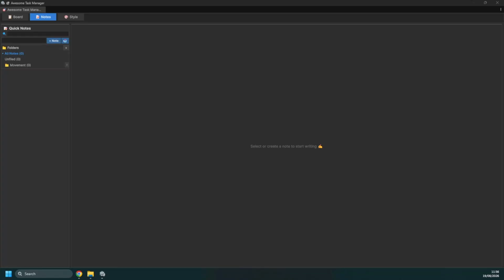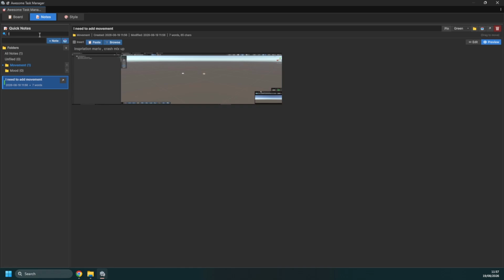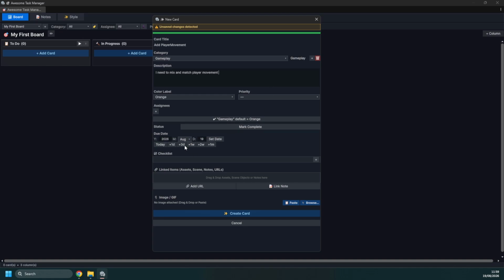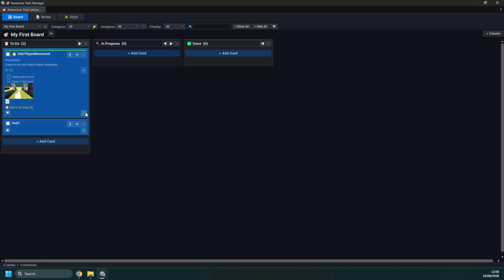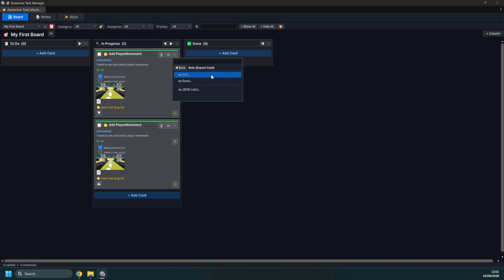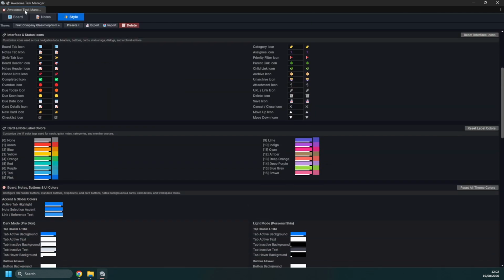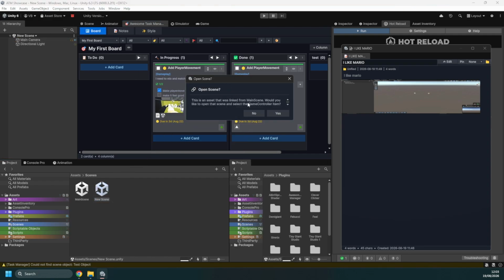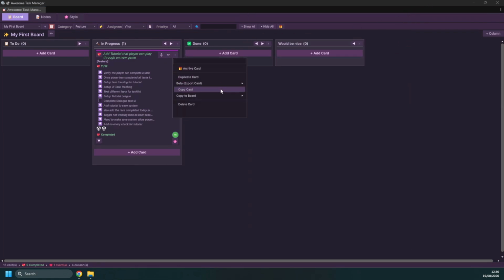Awesome Task Manager Showcase V2.0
🚀 **Awesome Task Manager — Version 2.0 is here!**

This is a pretty big update to my Unity **Awesome Task Manager** asset, with the main addition being **fully customizable themes**.

You can now customize the look of your Task Manager with your own **colours, icons and UI styling**.

And yes... adding themes turned out to be *considerably* more work than I originally expected. 😂

I ended up going through basically every part of the UI code to make custom styling possible. What started as:

*"I'll just add some themes."*

quickly became:

*"Apparently everything needs a theme now."*

### 🎨 Theme Features

• Custom colours and UI styling
• Custom icons
• Export your currently applied theme
• Export all loaded themes
• Import and share themes with other users
• Themes stored separately from the main project
• Easily add your theme file to `.gitignore` so personal styling doesn't get pushed to the whole team

Basically:

**Your tasks. Your icons. Your colours. Your questionable design choices.**

This update was a huge amount of work, but I'm really happy with how it turned out and I hope it makes the asset much more flexible and useful for Unity developers.

### 🔗 Links